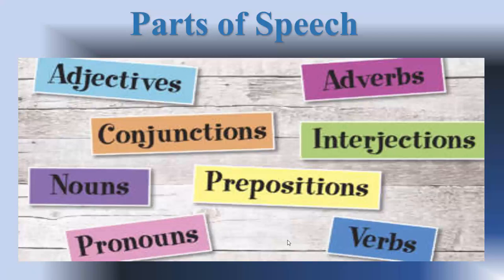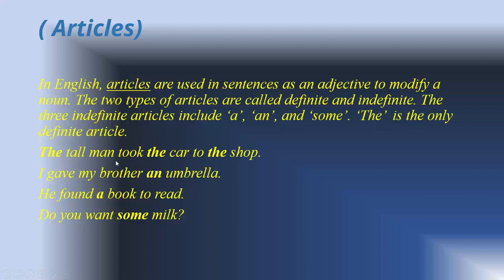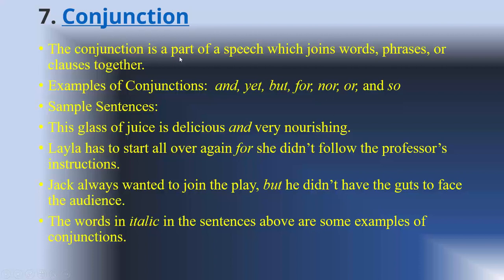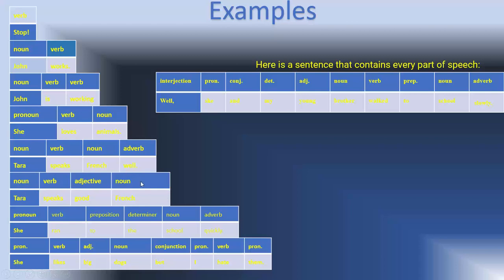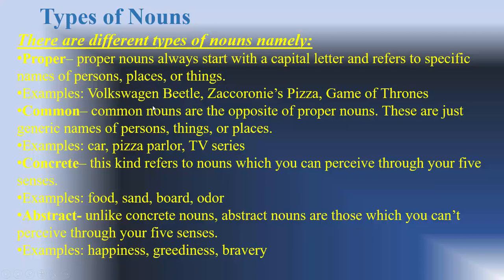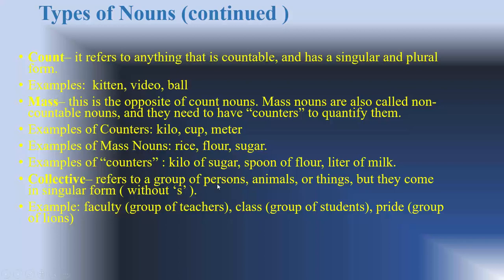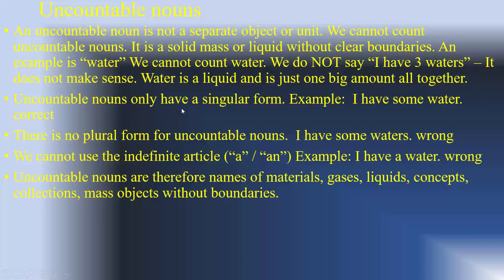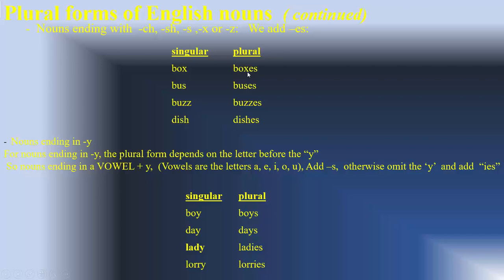English / parts of speech 1